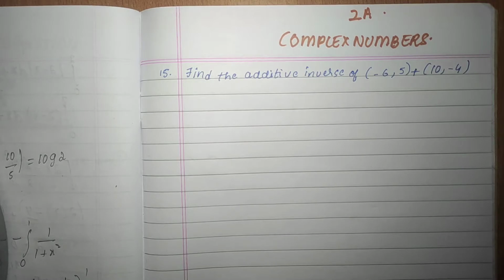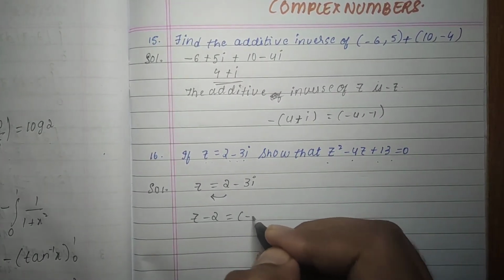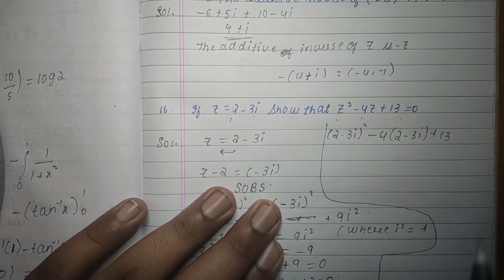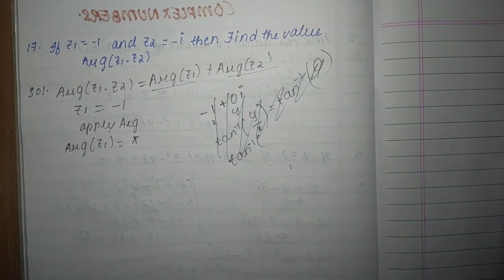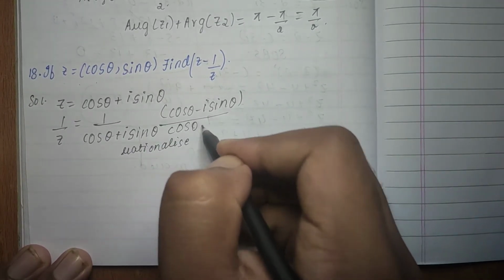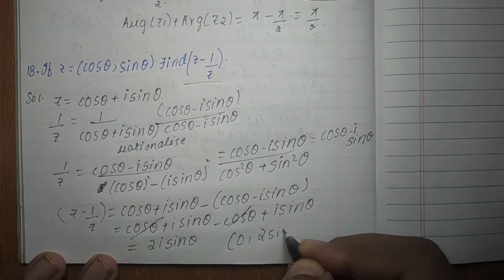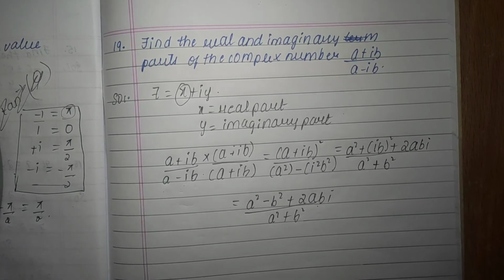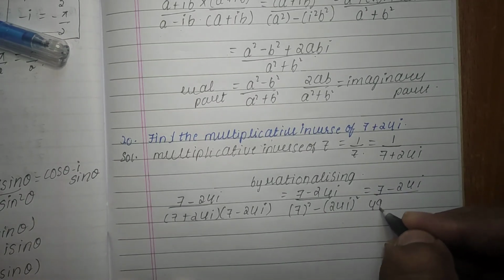Intermediate 2 nd year Chapter no 1 complex numbers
Topic: Intermediate 2 nd year chapter no 1 Complex numbers 2A.
*Important 2 marks questions with explanation with easy methods

Important 2 marks questions (2B)

Thanking you,
V.Abhiram